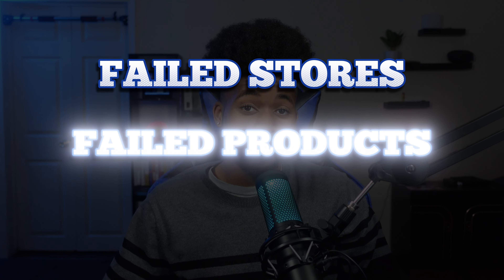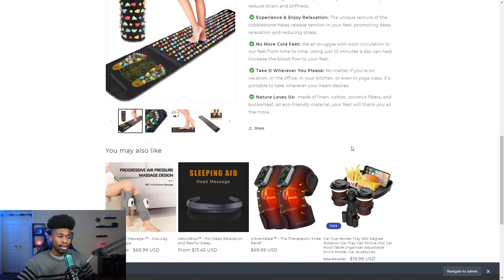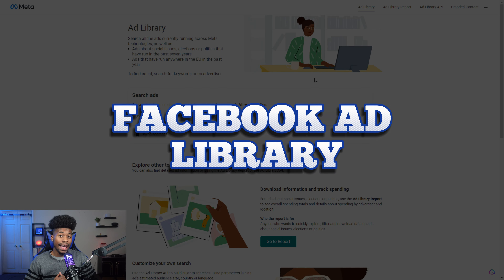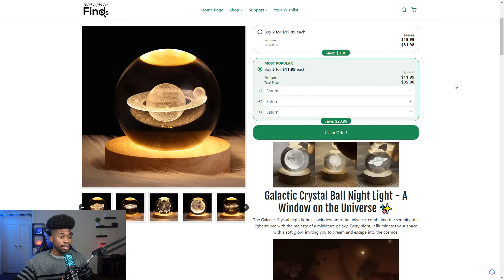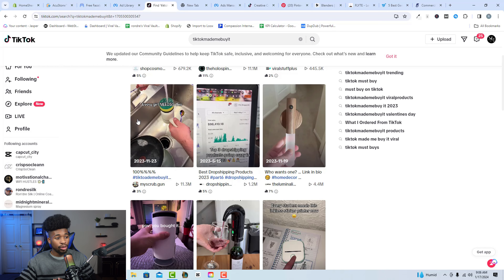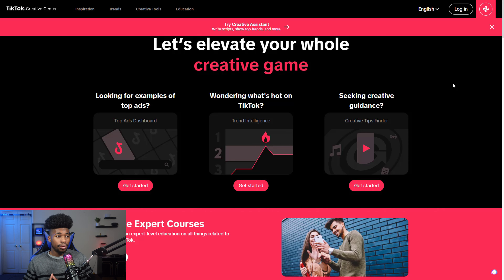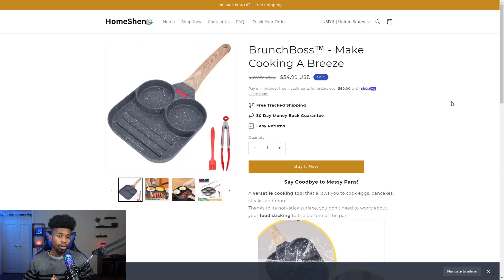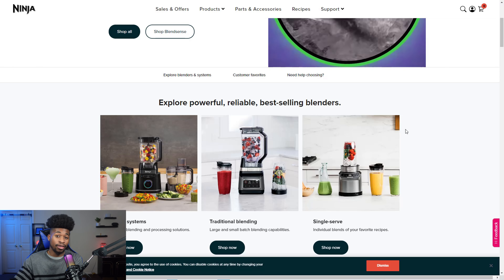Your Drop Shipping Business Will FAIL If You Make These Mistakes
DONT make dropshipping mistakes the same as me, in this video, I explain the mistakes I made & more importantly how you can avoid them.